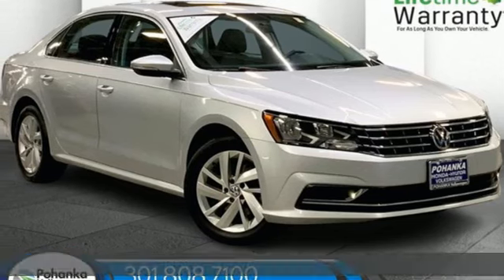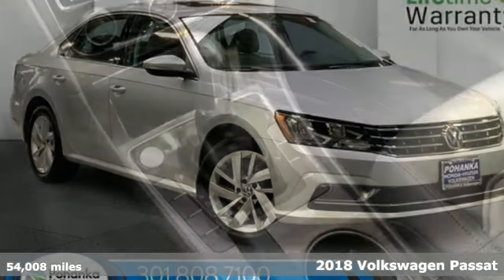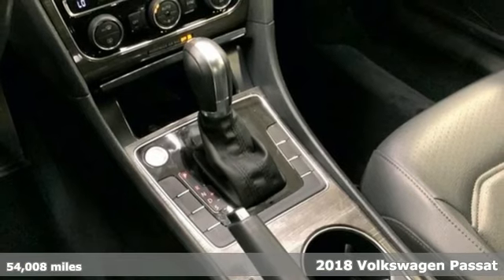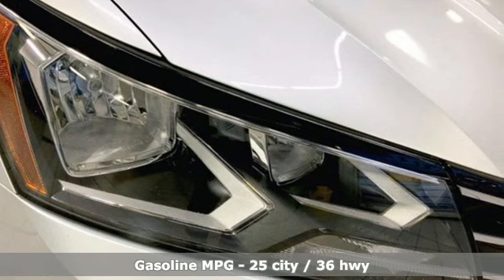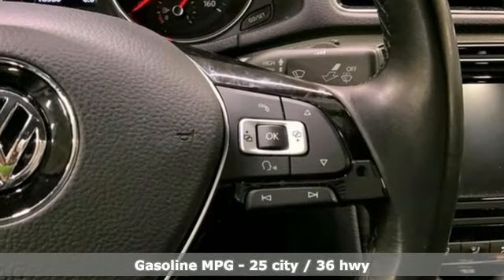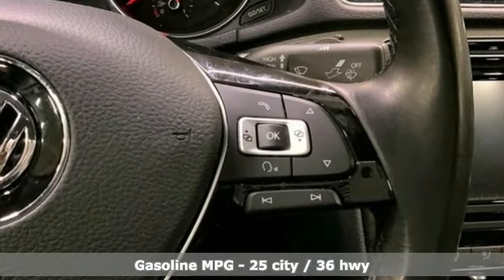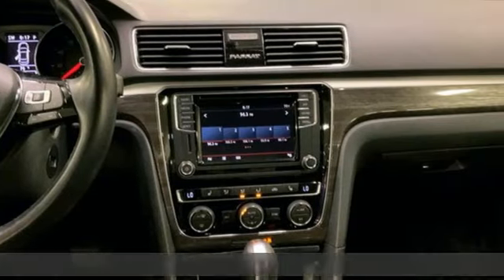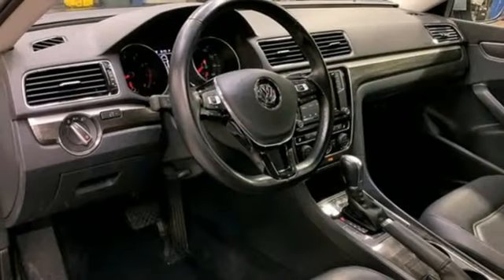Used 2018 Volkswagen Passat Capitol Heights, MD VRC239734A - SOLD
Year: 2018
Make: Volkswagen
Model: Passat
Trim: 2.0T SE
Engine: 4 2.0 L
Transmission: Automatic
Color: Reflex Silver Metallic
Interior: Titan Black
Mileage: 54008
Stock #: VRC239734A
VIN: 1VWBA7A32JC002563
*Vehicle Details*Looking for a reliable and stylish sedan? Check out this 2018 Volkswagen Passat 2.0T SE! This well-maintained vehicle comes equipped with a powerful L4, 2.0L engine and Front-Wheel Drive (FWD), offering a smooth and efficient driving experience. Safety and convenience are at the forefront with features like a Back-Up Camera and Blind Spot Monitor, ensuring peace of mind during your journeys. Comfort is guaranteed with Automatic Climate Control, allowing you and your passengers to enjoy a perfect temperature, no matter the weather outside. The interior is spacious and thoughtfully designed, providing ample legroom and cargo space. This Passat is not just about functionality; it also boasts an elegant exterior and a sophisticated interior, making it a perfect blend of style and substance. Dona€TMt miss out on this fantastic opportunity to own a dependable and feature-rich sedan. Visit our dealership today for a test drive and see for yourself why the 2018 Volkswagen Passat 2.0T SE is an excellent choice for your next vehicle.*Packages*Monster Mats Rubber Mats Kit (set of 4). Luggage Net. Roadside Assistance Kit. **Equipment listed is based on original vehicle build and subject to change. Please confirm the accuracy of the included equipment by calling the dealer prior to purchase.***Additional Information*We make every effort to provide accurate information but please verify options and price with management before purchasing. All vehicles are subject to prior sale. All prices are special internet prices only. All financing is subject to approved credit. Prices exclude dealer installed options, tax, tags, registration fees and processing fee of $499 (Not required by law). Vehicle offers/prices & internet price quotes valid for 48 hours from initial posting date, subject to change by dealer/manufacturer without notice. Sale prices may include all applicable rebates and incentives. Some prices including rebates and incentives may require financing through the manufacturer and are therefore subject to credit approval. Dealer installed options are additional. Stock photo colors, options and trim levels may vary. Not responsible for typographical errors. Published price subject to change without notice to correct errors and omissions or in the event of inventory fluctuations. Vehicles may be in transit to dealer. Vehicle photos may not match exact vehicle. Please call to confirm availability status. **Based on model year EPA mileage ratings. Use for comparison purposes only. Your mileage

Address:
1720 Ritchie Station Court